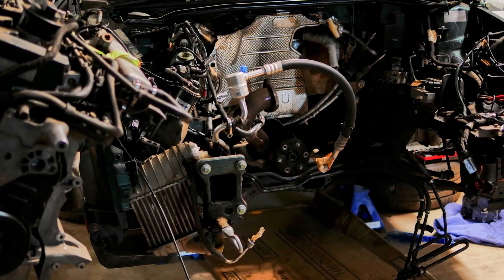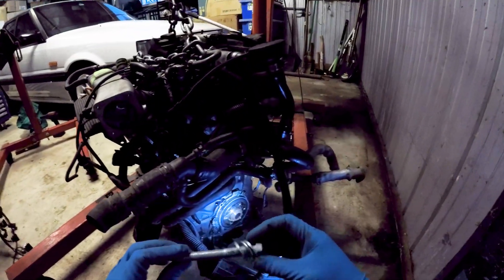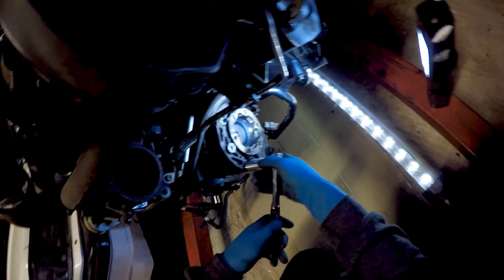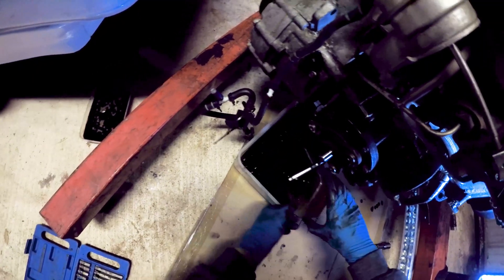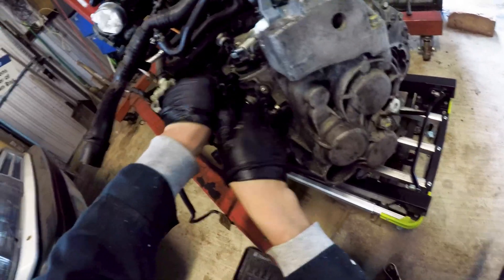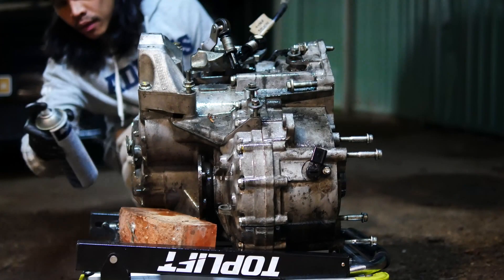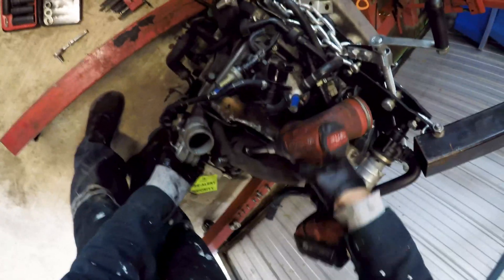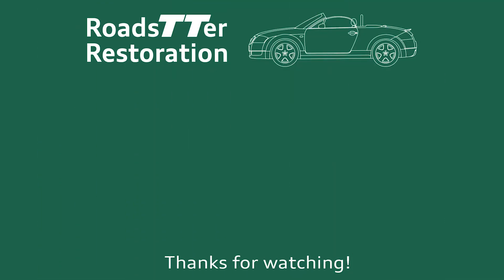Audi TT Mk1 POV Mount 1.8t engine to stand. Remove clutch, bevel box, gearbox & hybrid turbo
The original 1.8t BAM engine is out but that doesn’t mean it goes in the bin right away. There are many parts I’ll need to salvage to get the replacement engine running.

Welcome back to another barn find Audi TT Mk1 update.

0:42:15 First I need to remove the clutch kit from the replacement engine where I find some dodgy stuff going on with the flywheel.

01:42:28 It’s sometimes difficult to find information on mounting the Audi 1.8t onto an engine stand. I can confirm the following bolts are required:

M12 x 1.75 110mm x4, 8 washers and one nut

These bolts are used in the gearbox mounting holes in the block. If you need extra clearance for clutch installation or changing the rear main seal then you’ll need much longer bolts and some kind of spacers so the engine is further from the mounting plate.

03:34:14 Removing the Audi TT bevel box (transfer case) is usually not this tricky. The bracket on my engine is one I’ve not seen before. Anyone else have this style bracket? I mean I looks cool but annoyed me at the time that I couldn’t remove it completely. I might weigh this one VS the one I’m used to to see which is lighter.

05:03:10 Make sure to catch the oil! There’s heaps that leaks out.

05:51:26 Removing the 02M gearbox is really easy with the engine and transmission removed from the car. At this point it only takes the starter bolts and a couple  of bolts near the head and it’s ready to be disconnected from the block. It’s also way easier to clean up with a pressure washer.

09:16:12 Well this is a nice surprise! The clutch kit on the old engine isn’t stock and looks to have some special material on it. If anyone watching can help ID this I’d greatly appreciate it?!

09:57:19 Last but not least is removing the hybrid Frankenturbo. It all looks quite clean back there – although I was a little concerned when I saw glitter in the coolant – I mean I know these cars are fabulous so I guess mine is EXTRA FAB!? Hahahaha Does anyone actually know what that would be?

Thanks for taking the time to follow the Audi TT Mk1 8N Desert Green Pearls Roadster’s progress.

Hope you found this video helpful – especially if you’re going to DIY repairing your Audi TT.

The procedure will be very similar if not the same for any 1.8t such as VW Golf GTI, Audi S3 8L, Audi A4 B5 and A4 B6 as well as Polo GTI 1.8t. As usual feel free to ask questions below.